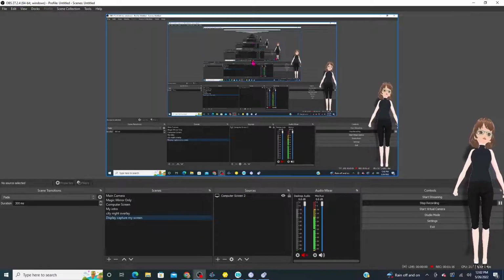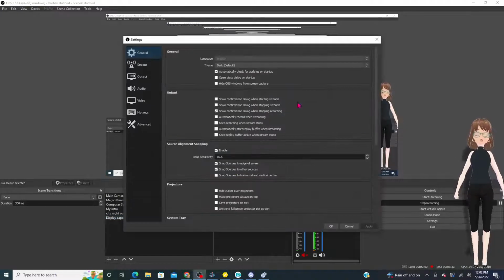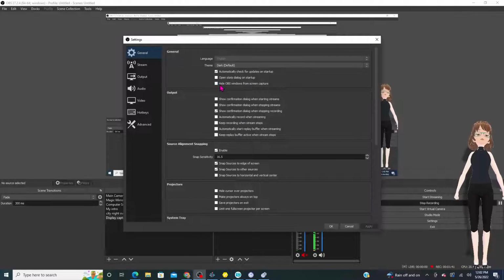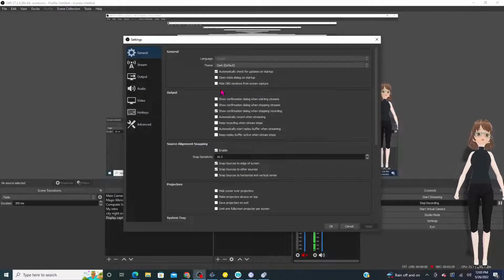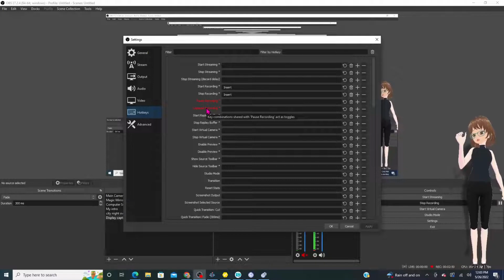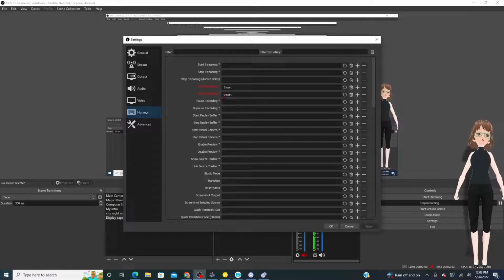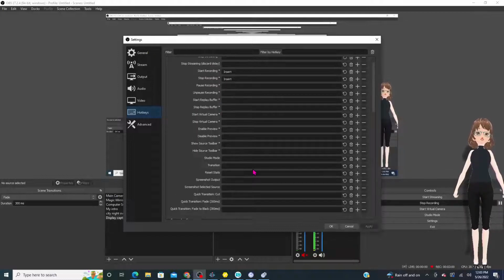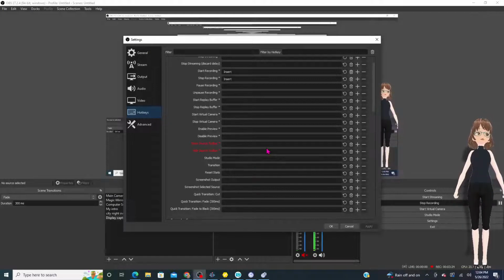3 OBS Studio set up tips for Beginners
Great start out video for the beginner to help get your OBS Studio set up and running fast!